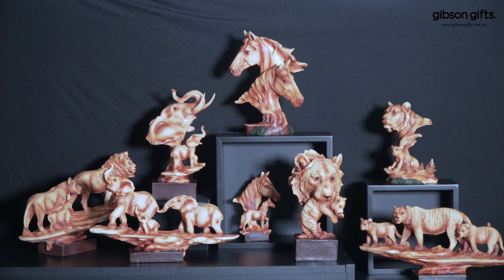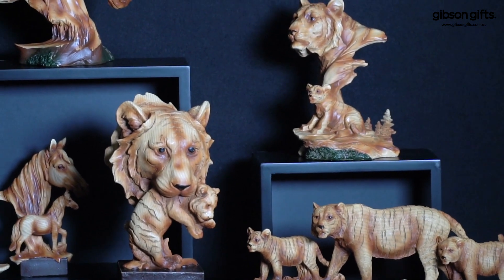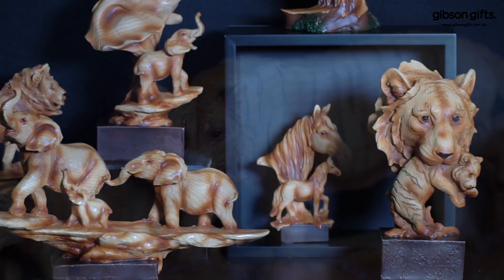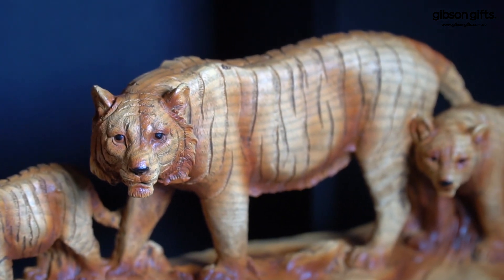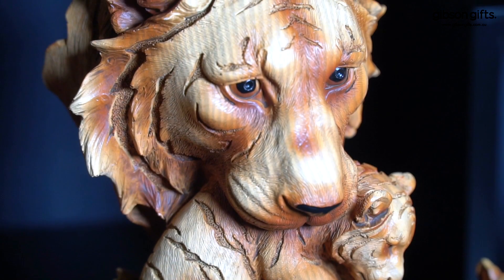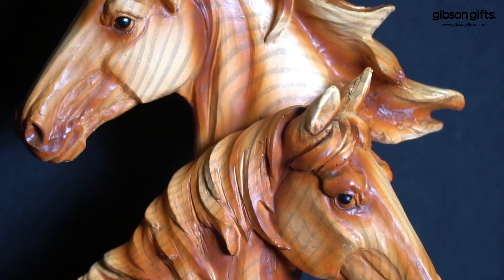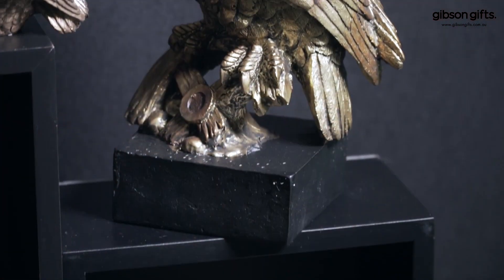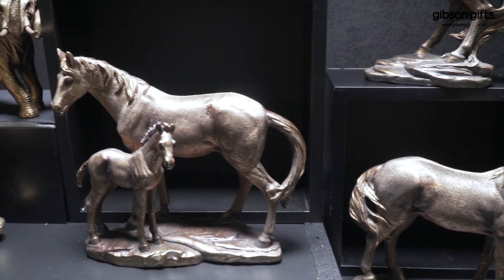Resin Sculptures Range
Video produced by Anton Provan